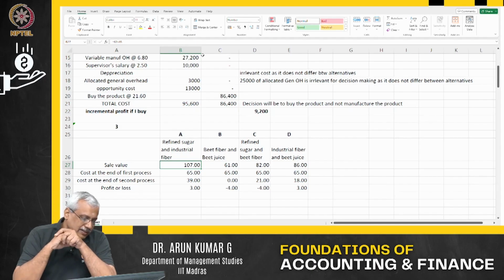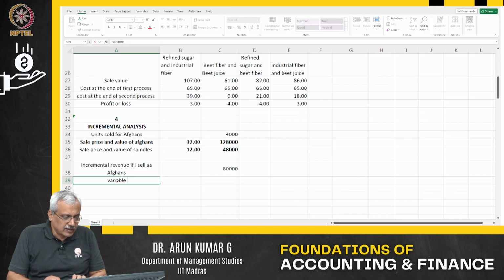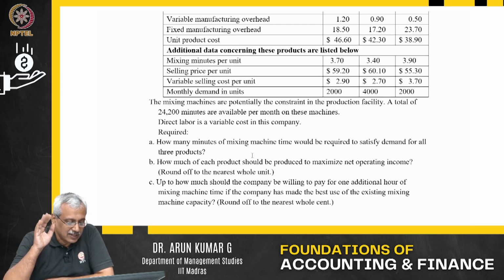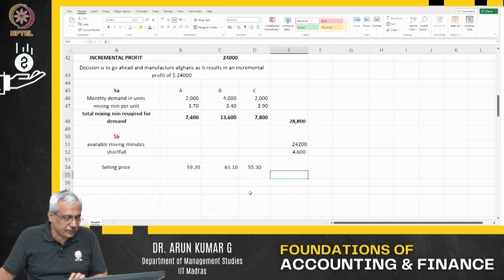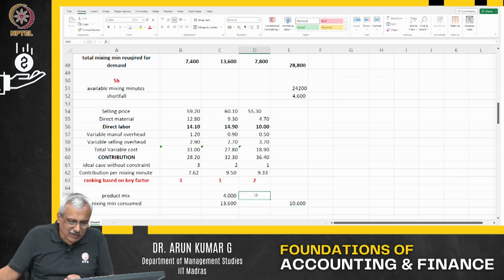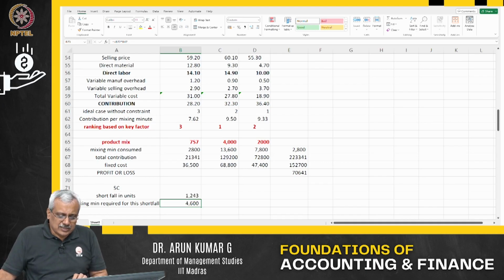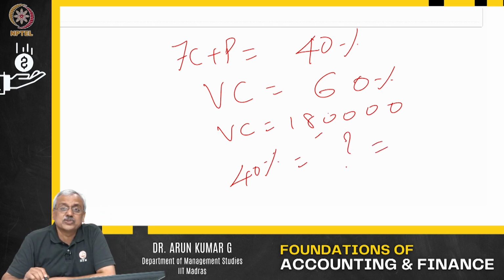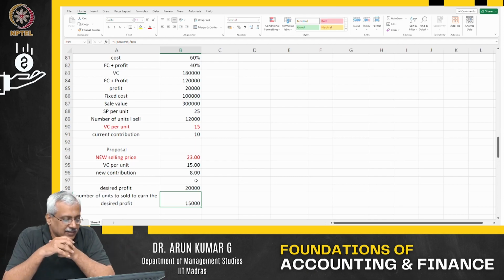Decision Making using Cost Accounting Informations - Examples - Part IV